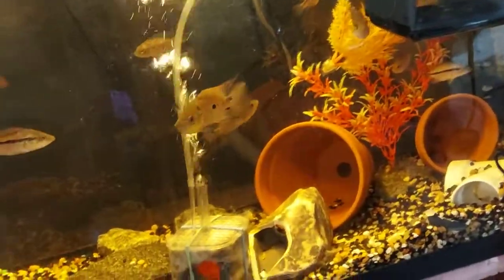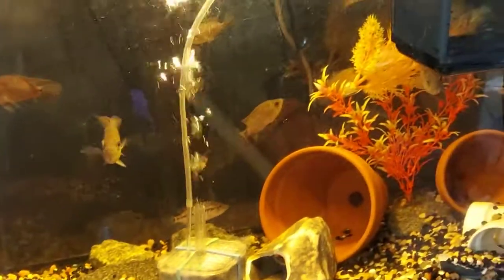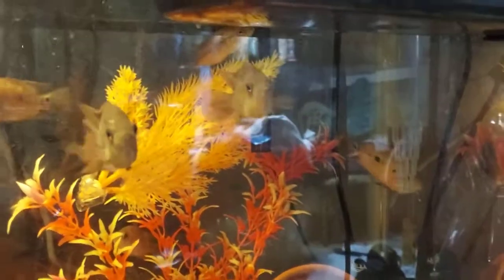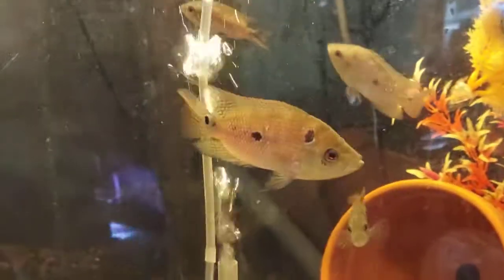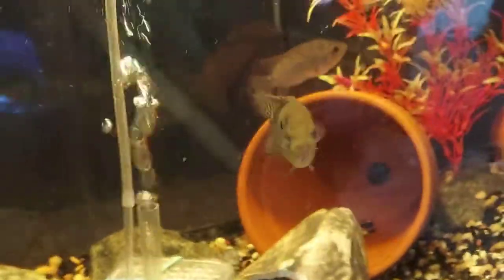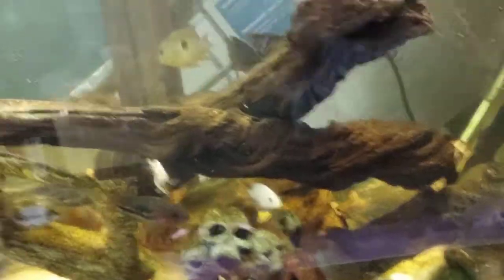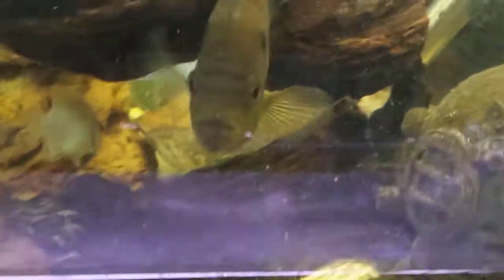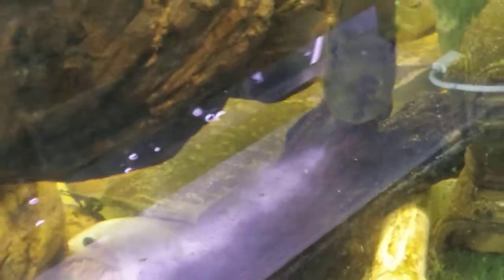TANKS FAIRY CICHLID'S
Tanks Cichlid's